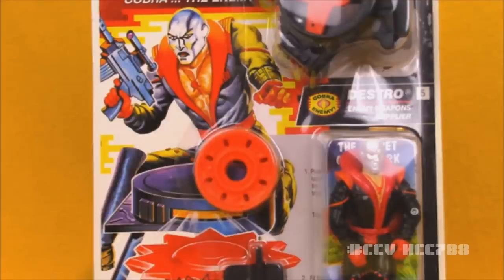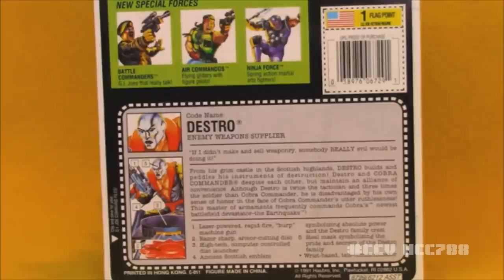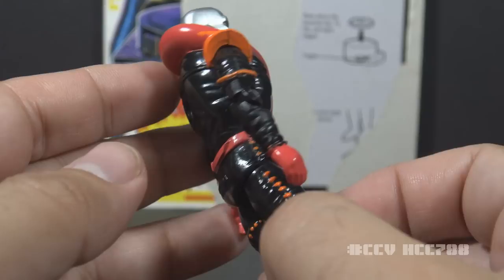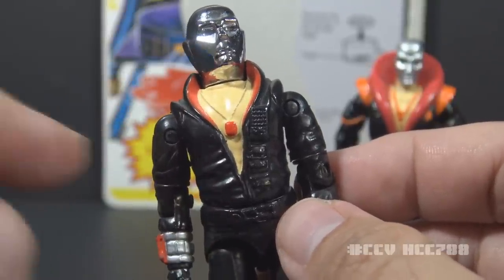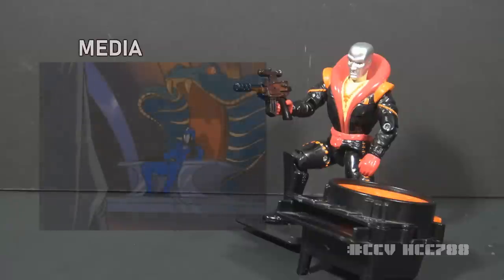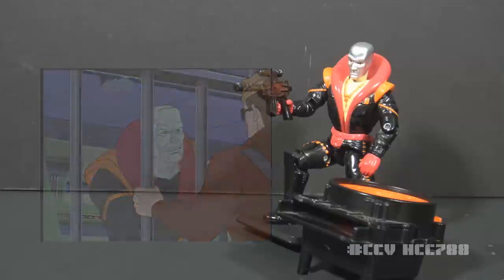HCC788 - 1992 DESTRO v3 - Enemy Weapons Supplier - G.I. Joe toy review!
Image:
By Florida Supercon -

"The Voice Of GI JOE’s Destro Was A Badass Imprisoned For Draft
Resistance," Devin Faraci, Feb 26, 2014,
Birth. Death. Movies,

The Ultimate Guide to G.I. Joe 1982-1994, 3rd ed. Mark Bellomo,
Krause Publications, Stevens Point, WI, 2018

3.75 Joe, vol. 1. Dan Klingensmith, Steel City Publishing, LLC.

G.I. Joe animated series produced by Sunbow

G.I. Joe animated Series produced by DiC

G.I. Joe comic book series published by Marvel Comics

Image:
By SodacanThis W3C-unspecified vector image was created with Inkscape. -
Own work,

Network (1976)

Diff'rent Strokes (1980)

Hill Street Blues

ABOUT SCOTLAND'S NATIONAL FLOWER

Image:
By fir0002flagstaffotos [at] gmail.comCanon 20D + Sigma 150mm f/2.8 -

Doctor Momentum by Slynk

Passage by Ugonna Onyekwe

The End